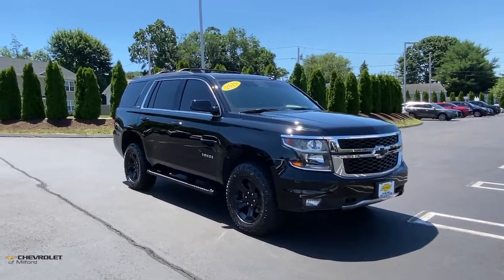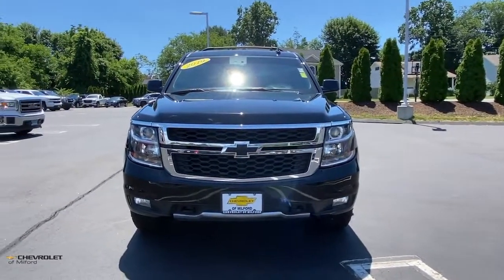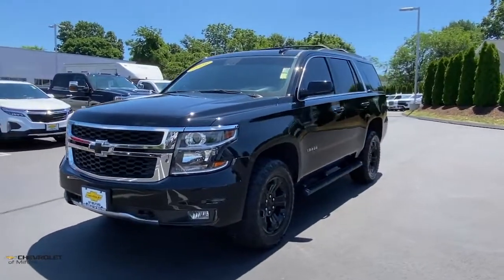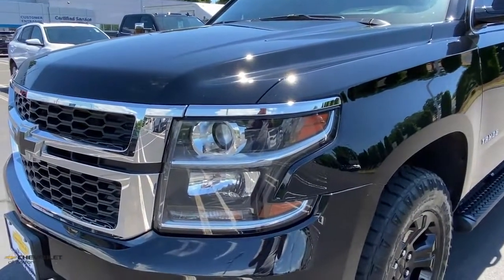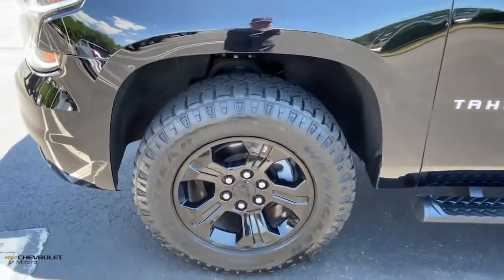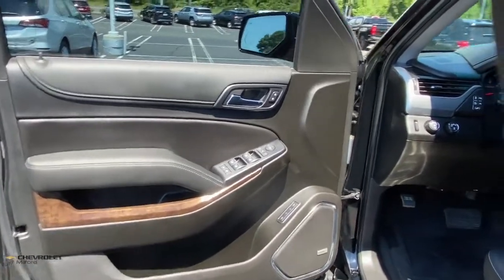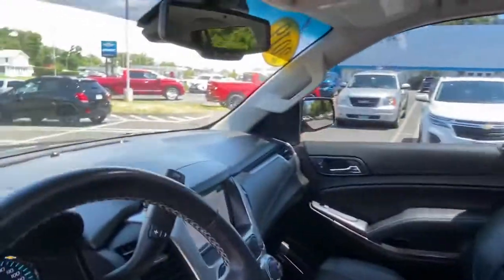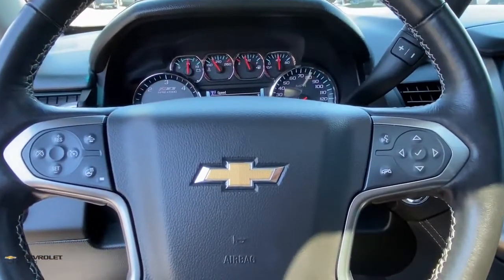2019 Chevrolet Tahoe Milford, Stratford, West Haven, New Haven, Bridgeport, CT UC5956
Black Used 2019 Chevrolet Tahoe available in Milford, Connecticut at Chevrolet of Milford. Servicing the Stratford, West Haven, New Haven, Bridgeport, CT area.

VISIT CHEVROLET OF MILFORD FOR A HUGE SELECTION OF QUALITY PRE-OWNED VEHICLES AT AWESOME PRICES. OUR SUMMER PRE-OWNED SALES EVENT IS GOING ON RIGHT NOW. DONT MISS YOUR DEAL!brbrBlack 2019 Chevrolet Tahoe LT Z71 4WD 6-Speed Automatic Electronic with Overdrive EcoTec3 5.3L V8  ALL SALE PRICES INCLUDE BANK PARTICIPATION - MUST FINANCE THROUGH GMFINANCIAL 4WD Black Leather.brOdometer is 14667 miles below market average!brbrAwards:br  * JD Power Initial Quality Study   * 2019 KBB.com Best Resale Value Awards
Preferred Equipment Group 1LT|3.08 Rear Axle Ratio|3.42 Rear Axle Ratio|18 x 8.5 Aluminum Wheels|Wheels: 18 Black Painted Aluminum|Front Heated Reclining Bucket Seats|Leather-Appointed Seat Trim|Power Release 2nd Row Bucket Seats|Luxury Package|Sun, Entertainment & Destinations Package|Radio: Chevrolet Infotainment AM/FM Stereo|Radio: Chevrolet Infotainment AM/FM Stereo w/Nav|Rear Seat Blu-Ray/DVD Entertainment System|Power Sunroof|Z71 Midnight Edition|License Plate Front Mounting Package|Black Roof Rack Cross Rails|Off-Road Z71 Suspension Package|Premium Smooth Ride Suspension Package|2-Speed Electronic Autotrac Active Transfer Case|2 Front Frame-Mounted Black Recovery Hooks|Skid Plate Package|Z71 Specific Skid Plates|Memory Settings|Front Passenger 6-Way Power Seat Adjuster|Cargo Net|Extended-Range Remote Keyless Entry|3rd Row Manual 60/40 Split-Folding Fold Flat Bench|3rd Row 60/40 Power Fold Split-Bench|2nd Row 60/40 Split-Folding Manual Bench|Passive Entry System|Driver Inboard & Front Passenger Airbags|Color-Keyed Carpeting Floor Covering|1st & 2nd Row Color-Keyed Carpeted Floor Mats|Z71-Specific Rubber Floor Mats w/Logo|Push Button Keyless Start|Remote Vehicle Start|Black Assist Steps|Black Tubular Assist Steps|Floor Console|Auto-Dimming Inside Rear-View Mirror|Power-Folding Heated Outside Mirrors|4-Wheel Antilock Disc Brakes w/Brake Assist|Power-Adjustable Accelerator & Brake Pedals|Hill Descent Control|Electronic Cruise Control w/Set & Resume Speed|Heated 2nd Row Seats|Unique Z71 Midnight Grille|Power Tilt & Telescopic Steering Column w/Memory|Leather-Wrapped Steering Wheel|5 12-Volt Auxiliary Power Outlets|Front & Rear Black Bowties|Fog Lamps|Hands Free Power Liftgate|Single-Slot CD/MP3 Player|IntelliBeam Headlamps|SiriusXM Radio|HD Radio|Front & Rear Park Assist|Rear Park Assist w/Audible Warning|Forward Collision Alert|Rear Cross Traffic Alert|Universal Home Remote|Lane Keep Assist w/Lane Departure Warning|Low Speed Forward Automatic Braking|Lane Change Alert w/Side Blind Zone Alert|Bluetooth For Phone|Bose Premium 9-Speaker System|Heated Leather Wrapped Steering Wheel|Roof-Mounted Luggage Rack Side Rails|Enhanced Driver Alert Package (Y86)|Traction control|Trip computer|Variably intermittent wipers|Auto-dimming Rear-View mirror|Compass|AM/FM radio: SiriusXM|Premium audio system: Chevrolet MyLink|Exterior Parking Camera Rear|Auto High-beam Headlights|Emergency communication system: OnStar and Chevrolet connected services capable|Limited slip differential: mechanical|Apple CarPlay/Android Auto|4-Wheel Disc Brakes|9 Speakers|Air Conditioning|Electronic Stability Control|Front Bucket Seats|Front Center Armrest|Power Liftgate|Rear Parking Sensors|Spoiler|Tachometer|Voltmeter|3rd row seats: split-bench|ABS brakes|Adjustable pedals|Alloy wheels|Automatic temperature control|Brake assist|Bumpers: body-color|CD player|Delay-off headlights|Driver door bin|Driver vanity mirror|Dual front impact airbags|Dual front side impact airbags|Front anti-roll bar|Front dual zone A/C|Front reading lights|Front wheel independent suspension|Fully automatic headlights|Garage door transmitter|Heated door mirrors|Heated front seats|Illuminated entry|Low tire pressure warning|Memory seat|Occupant sensing airbag|Outside temperature display|Overhead airbag|Overhead console|Panic alarm|Passenger door bin|Passenger vanity mirror|Pedal memory|Power door mirrors|Power driver seat|Power passenger seat|Power steering|Power windows|Rain sensing wipers|Rear air conditioning|Rear anti-roll bar|Rear reading lights|Rear seat center armrest|Rear window defroster|Rear window wiper|Remote keyless entry|Roof rack: rails only|Security system|Speed control|Speed-sensing steering|Split folding rear seat|Steering wheel